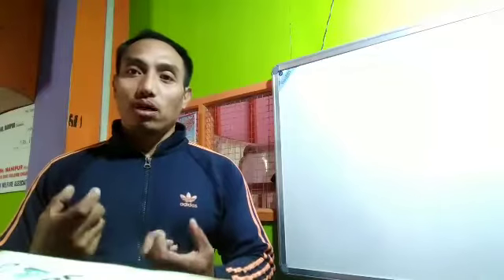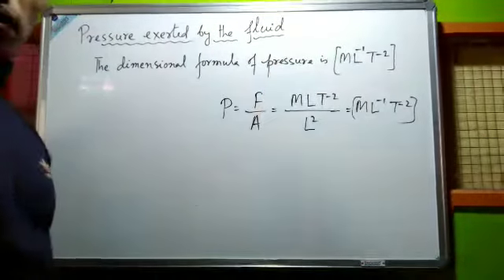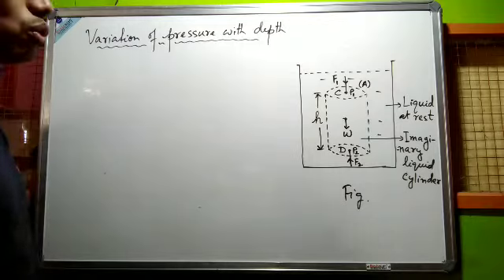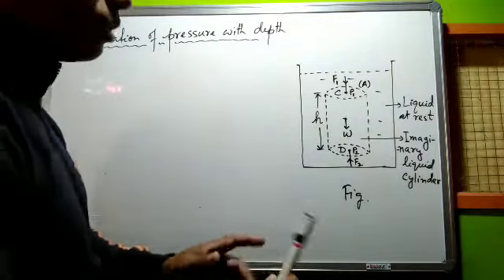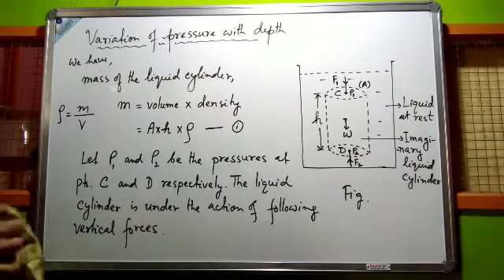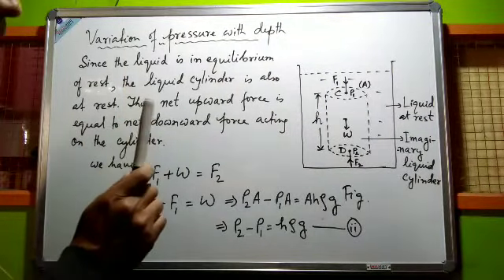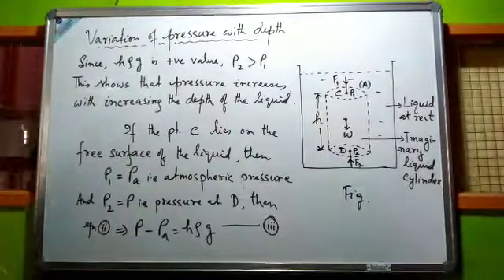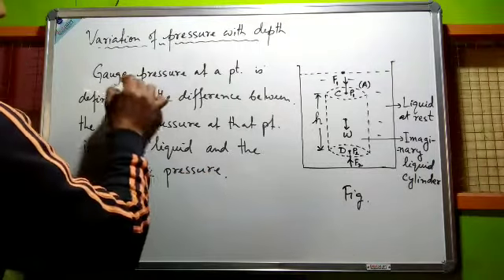physics 11 Sir Amar unit no 7 properties of matter part 8 variation of pressure with depth